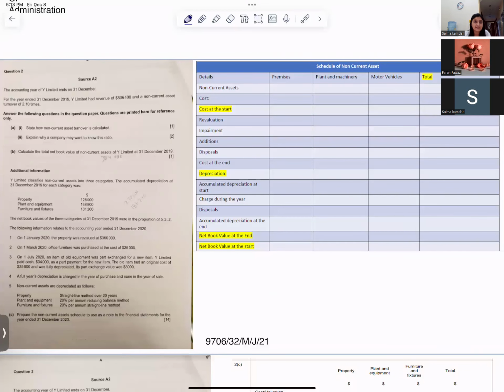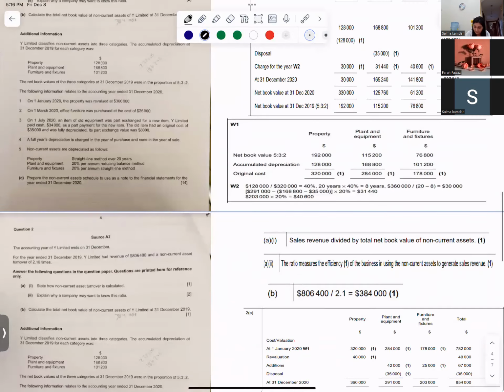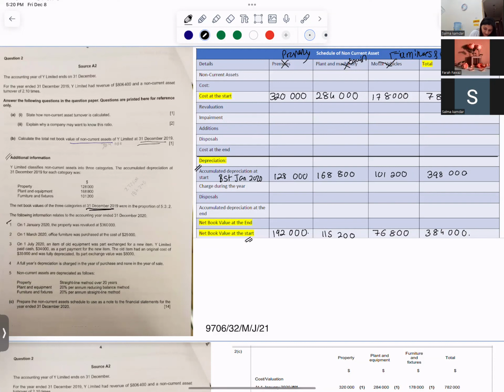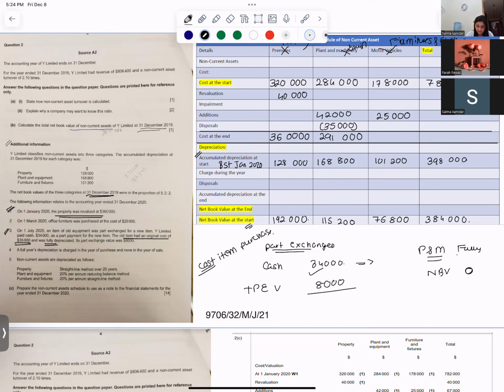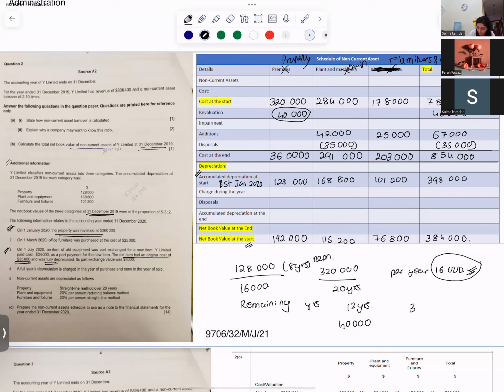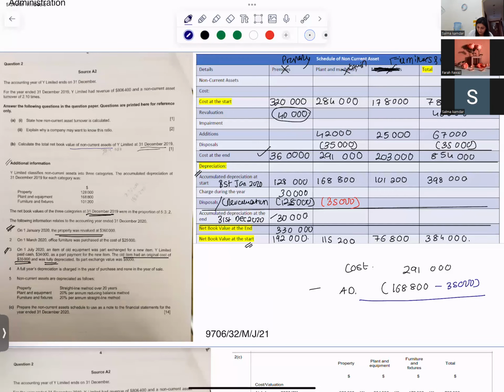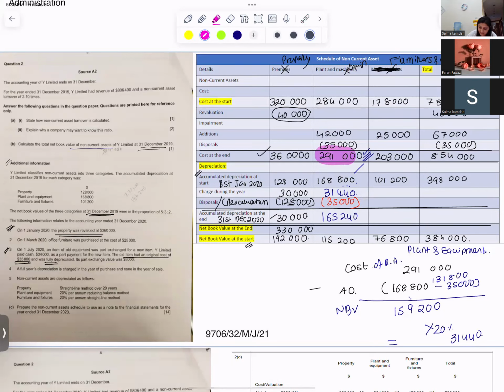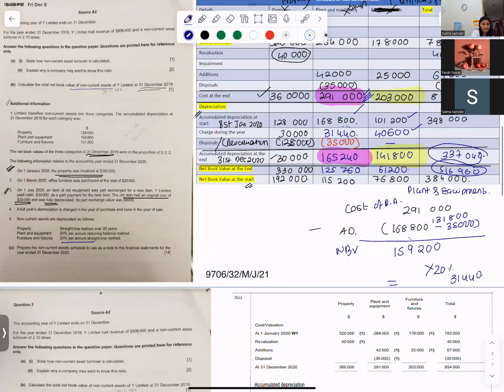9706/32/M/J/21 Property plant and Equipment Schedule